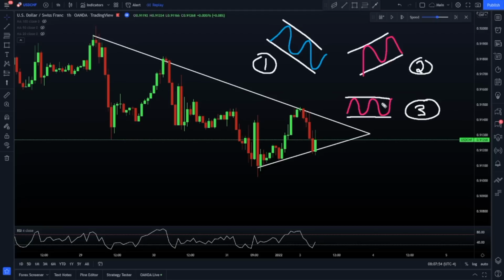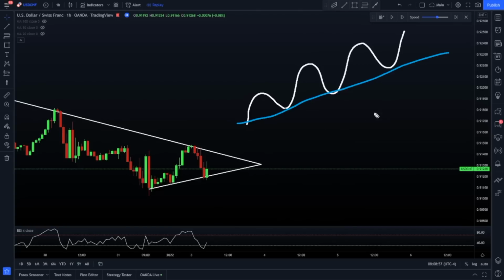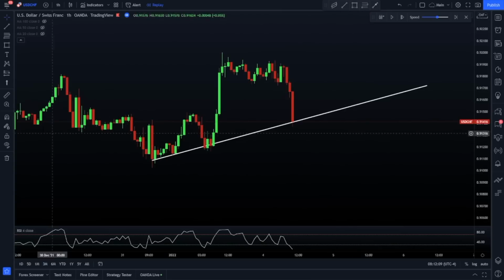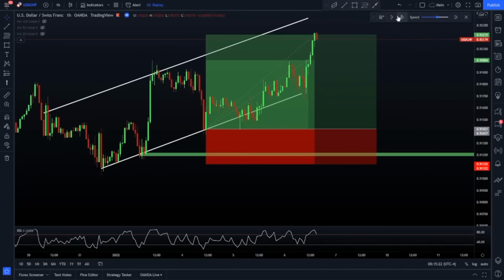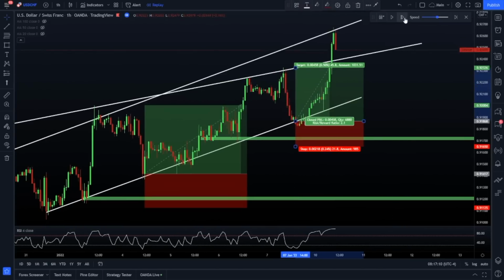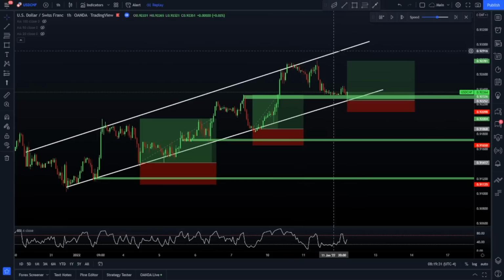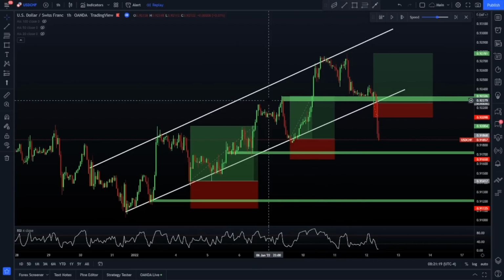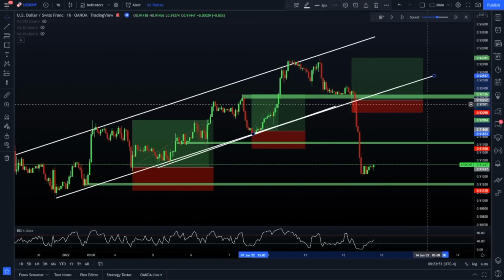Forex Trading Strategy for BEGINNERS: Trade Channels Like a Pro!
📈 Get our proprietary trading software, the EdgeFinder!

0:00 - Intro
0:21 - What is a Channel?
1:39 - How to Spot Channels?
3:56 - Concept in Action
13:37 - The Results
14:37 - Critiques
17:13 - Closing